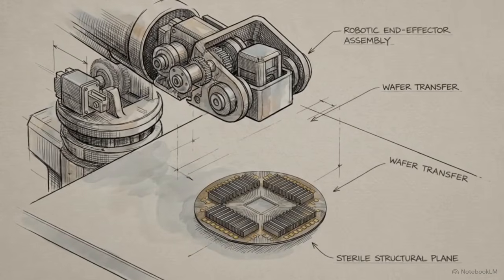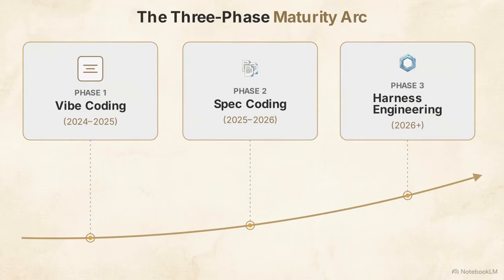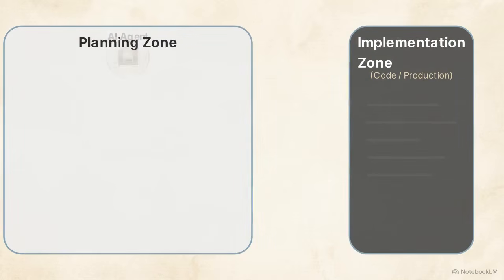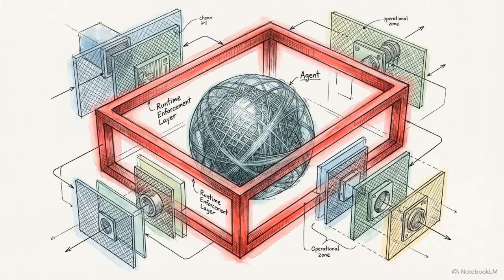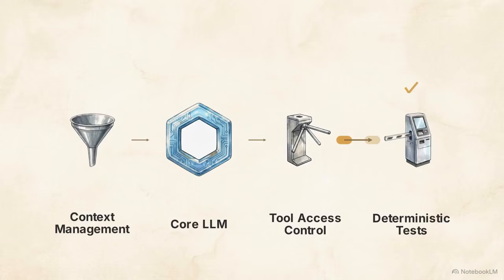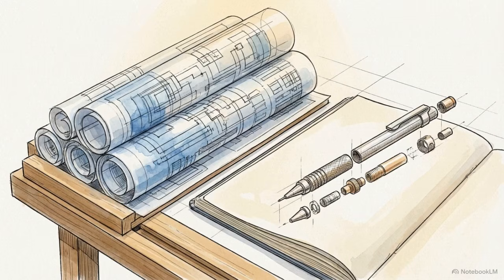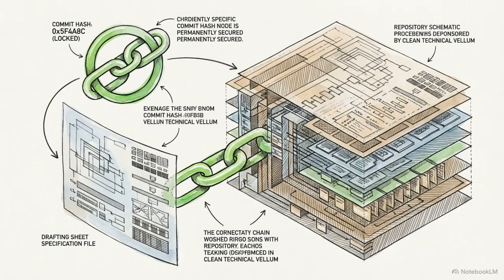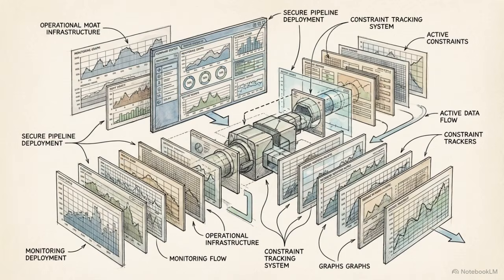Vibe Coding is Dead: The New Era of Harness Engineering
The era of the "magic demo" is over. It’s time to build systems that actually survive production.

It’s 3:14 AM. Your "perfect" AI agent just entered an infinite retry loop, burning hundreds of dollars in API calls while you slept. Why? Because you were Vibe Coding—building on intuition instead of infrastructure.

In this video, we dive deep into the maturation pivot currently happening in Agentic AI. We explore why the model (GPT-4o, Claude 3.5, Gemini) is a commodity you rent, while the Harness—the runtime infrastructure that constrains, verifies, and observes—is the moat you own.

What we cover in this deep dive:

The Vibe Coding Hangover: Why "does it feel right?" is the fastest way to fail in the enterprise.

Specification-Driven Development (SDD): How to invert your workflow to ensure traceability and auditability.

The 6 Components of a Production Harness: From tool access control to state persistence.

The Four Horsemen of Failure: The Infinite Retry Loop, Silent Scope Creep, Spec Drift, and Invisible Dependency Chains.

The 2026 Tech Stack: A look at AWS Kiro, GitHub spec-kit, E2B, and Temporal.

If you are a Lead Architect, Developer, or AI Lead trying to move beyond chatbots and into autonomous digital workers, this is your blueprint.

Resources Mentioned:

Read the full article: Signal Over Noise — Issue #007

EARS Notation: Easy Approach to Requirements Syntax

Spec-First Tools: AWS Kiro, GitHub spec-kit

Harness & Observability: LangSmith, Langfuse, E2B (Sandboxing), Temporal (Orchestration)

Timestamps:
0:00 - The 3:14 AM Meltdown
1:45 - The Problem with Vibe Coding
3:30 - Why Meta spent $2B on a Harness (Manus)
5:15 - Specification-Driven Development (SDD) Explained
7:40 - The EARS Notation for AI Requirements
9:20 - The 6 Pillars of a Production Harness
11:05 - 4 Common Failure Modes & Their Fixes
13:30 - The 2026 Agentic Toolscape
14:15 - Action Items: Your Week-One Playbook

About Signal Over Noise:
A weekly intelligence report focusing on Agentic AI, autonomous multi-agent systems, and the future of software architecture.